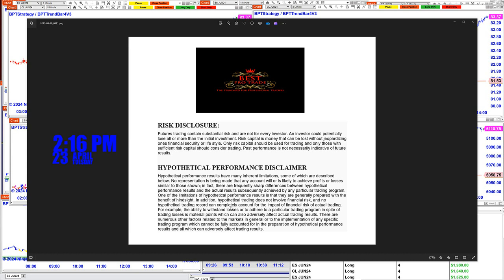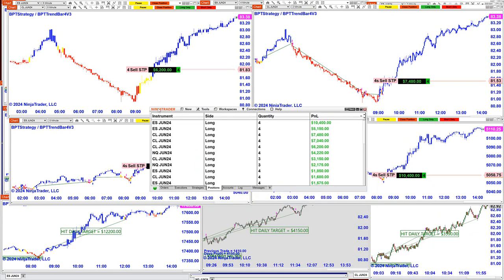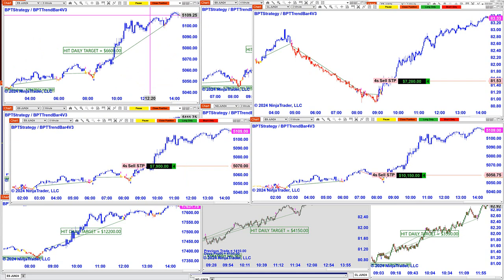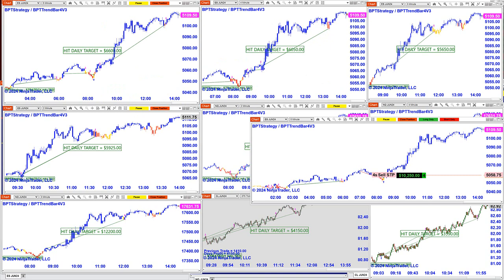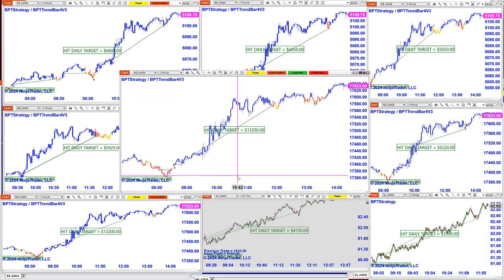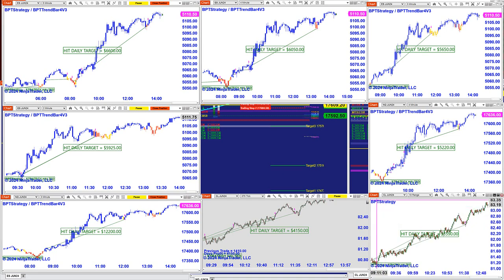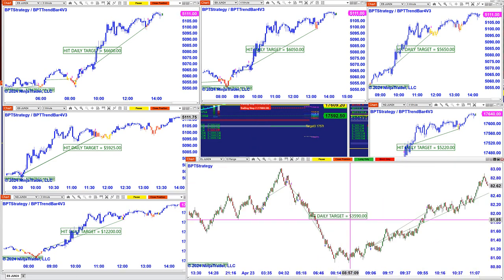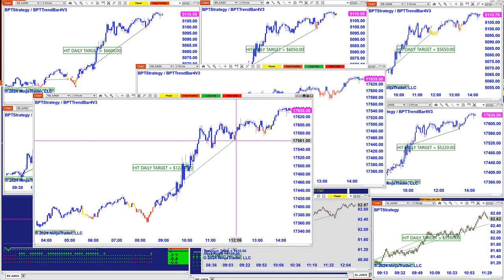Automated Trading, Ninja Trader, Automated Signal Entry , Best Pro Trading ,42324